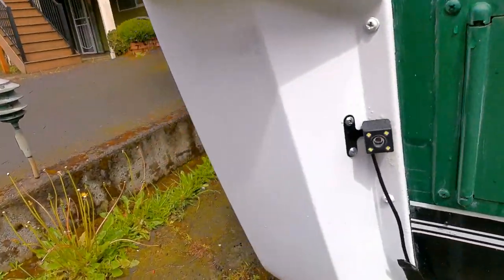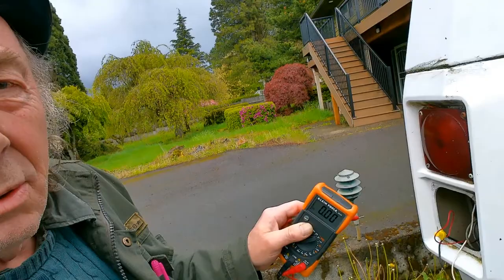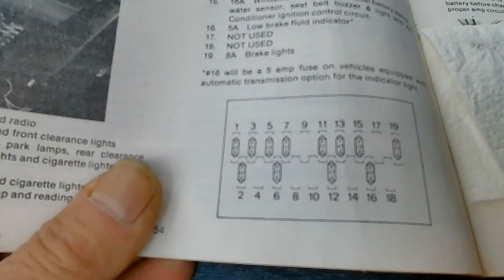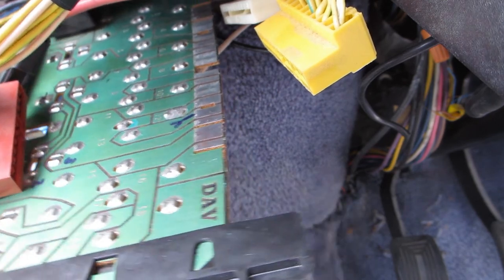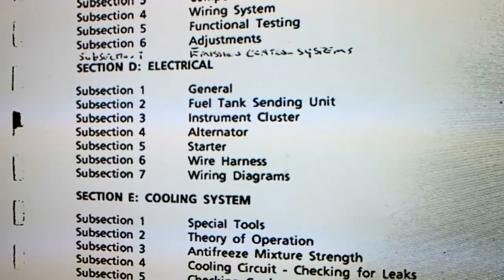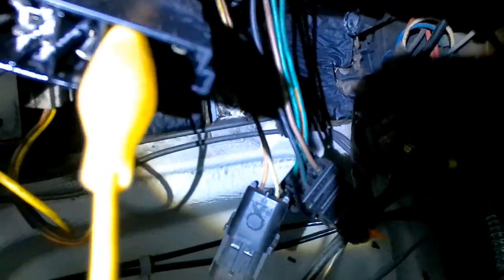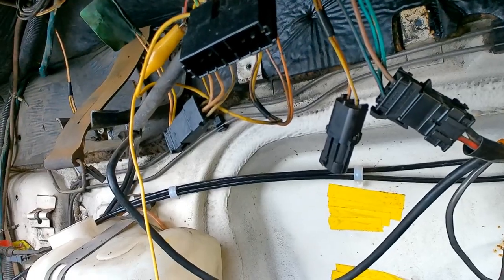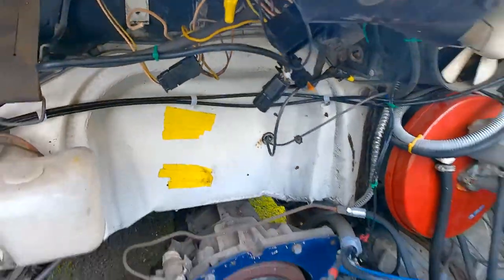WINNEBAGO LeSharo RV Custom. Part 21. Finding and fixing the Back up / Reversing light circuit.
This was a challenge because the vehicle computer and some wiring was missing.